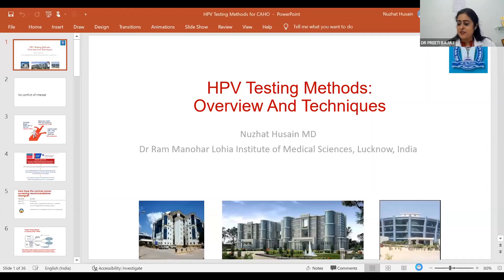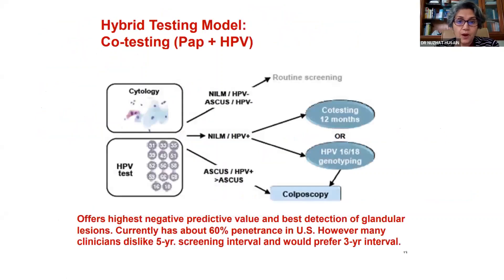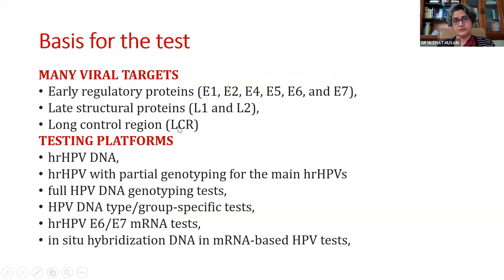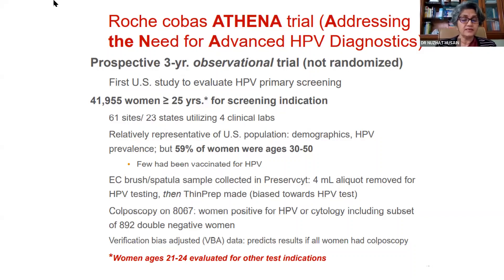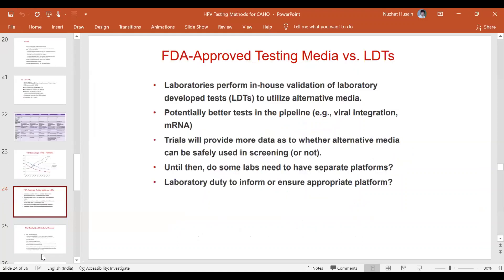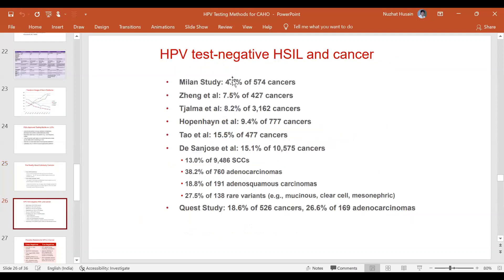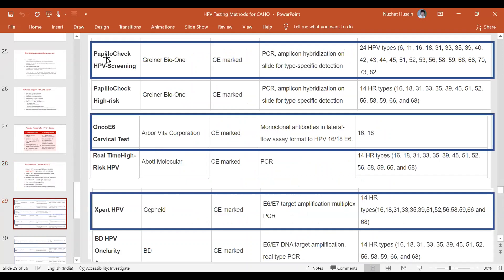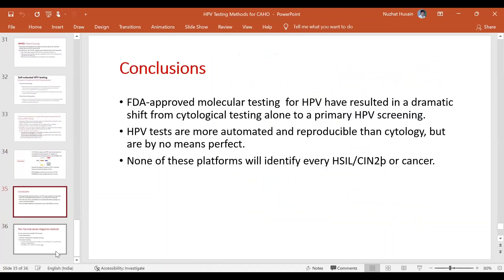CDE Series 7 - Cervical Cytology and HPV : HPV Testing Methods: Overview and Techniques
Speaker : Dr Nuzhat Husain
Moderator : Dr Preeti Bajaj